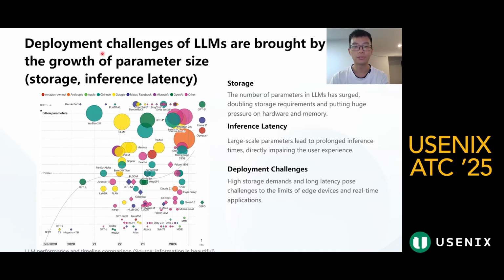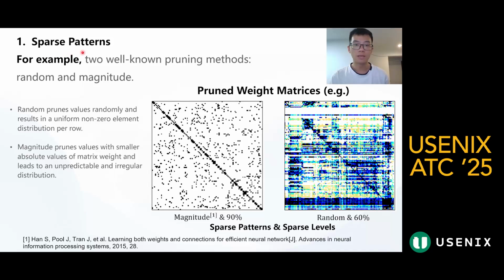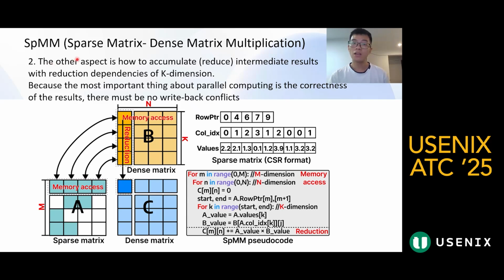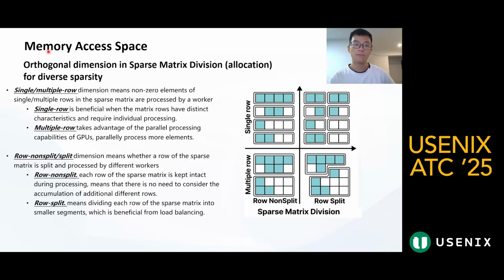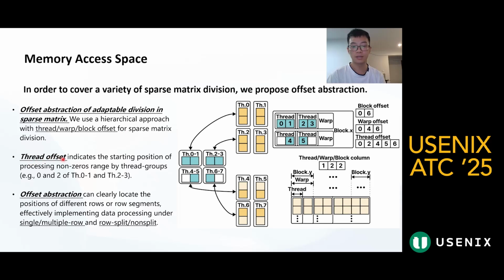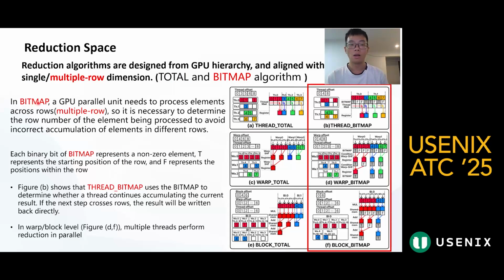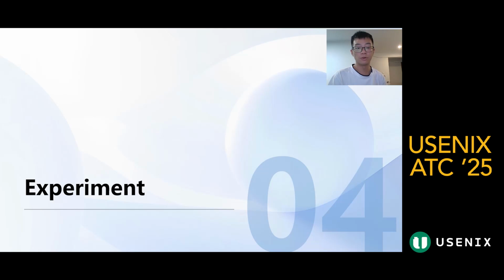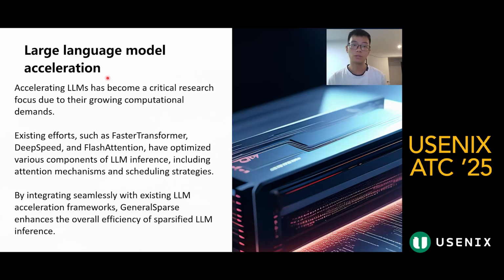USENIX ATC '25 - GeneralSparse: Bridging the Gap in SpMM for Pruned Large Language Model Inference..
GeneralSparse: Bridging the Gap in SpMM for Pruned Large Language Model Inference on GPUs

Yaoyu Wang, Xiao Guo, Junmin Xiao, De Chen, and Guangming Tan, SKLP, Institute of Computing Technology, CAS; and University of Chinese Academy of Sciences

The rapid growth of generative model parameters poses challenges in deployment, especially regarding weight storage and inference latency. The weight pruning is an effective technique to reduce the computational and memory overhead of Large Language Models (LLMs) while maintaining accuracy, which transforms the matmuls to Sparse Matrix Multiplication (SpMM) computation. However, the diverse pruning methods introduce varying sparsity patterns that challenge high-performance SpMM on GPUs. Existing solutions are limited with adaptability to these patterns, flexibility in handling different sparsity levels, and support for efficient optimizations.
In this work, we present GeneralSparse, a novel solution that bridges this gap by leveraging the abstraction of memory access and reduction spaces. GeneralSparse designs the process of dividing box to adapt dynamically to diverse pruning patterns and proposes hierarchical reduction algorithms tailored to GPU hierarchies. Through evaluations on pruned LLM weight matrices and the SuiteSparse collection, GeneralSparse achieves up to 20.82× speedup over cuSPARSE libraries. At end-to-end inference time on LLMs, GeneralSparse achieves up to 2.33× speedup over counterparts.